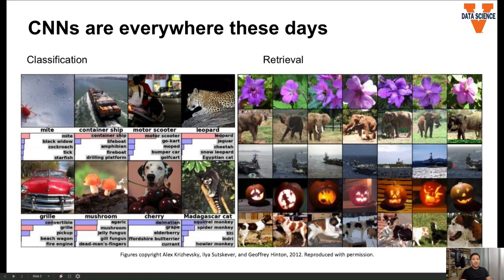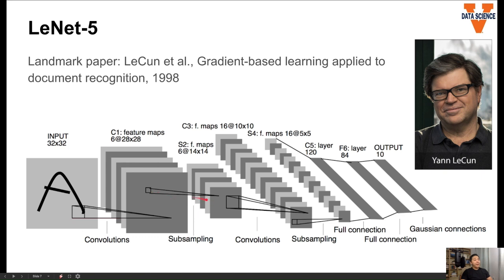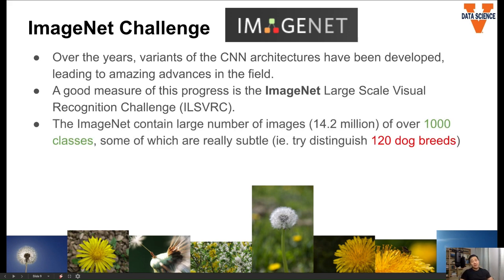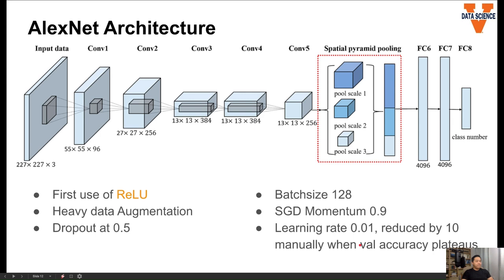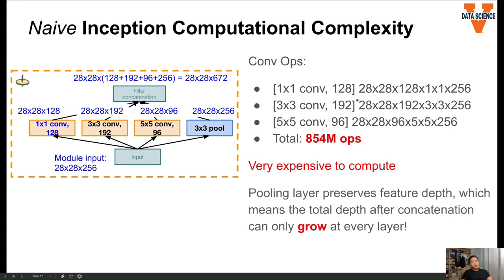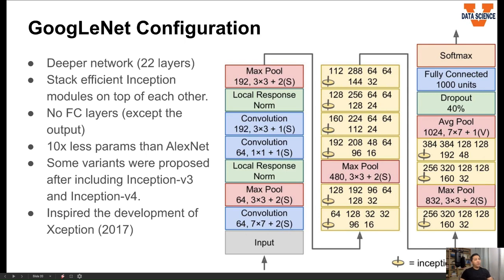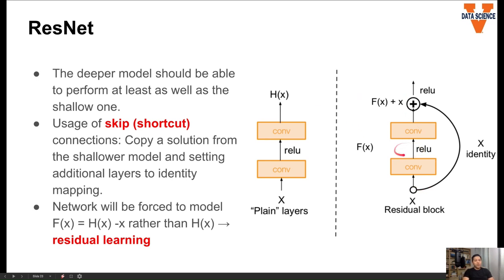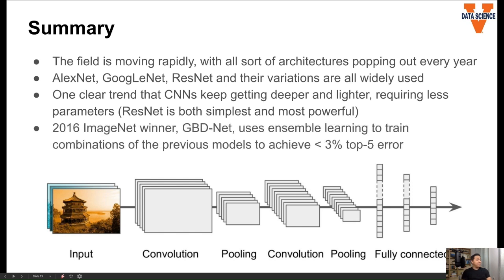Successful CNN Architectures